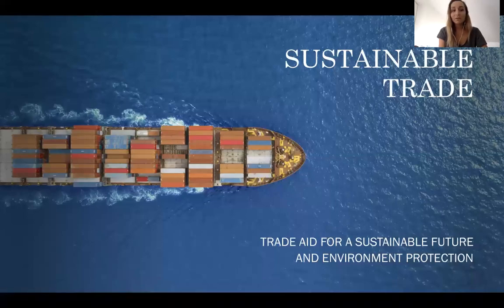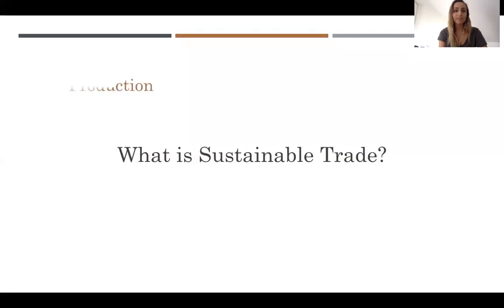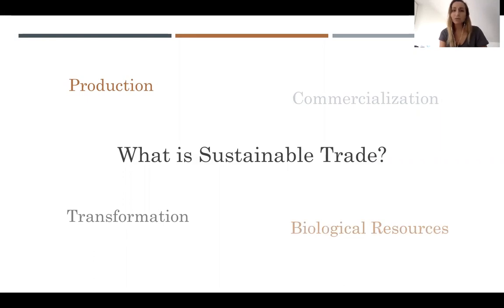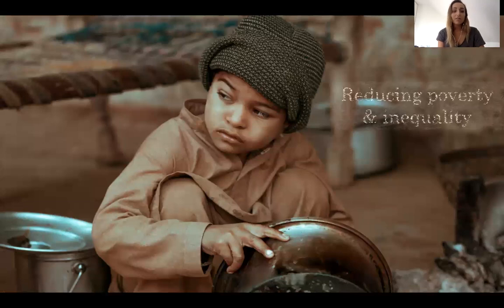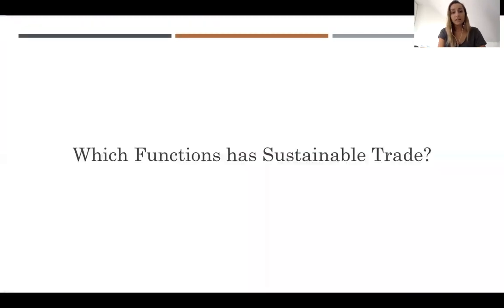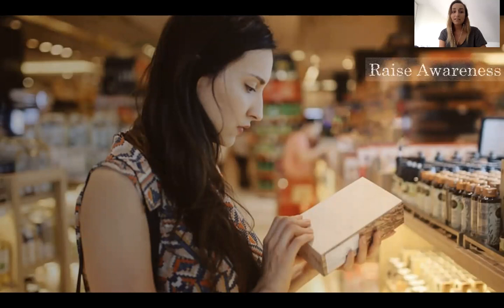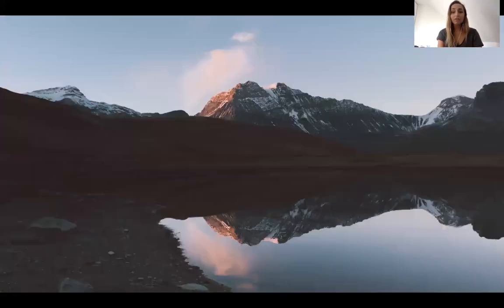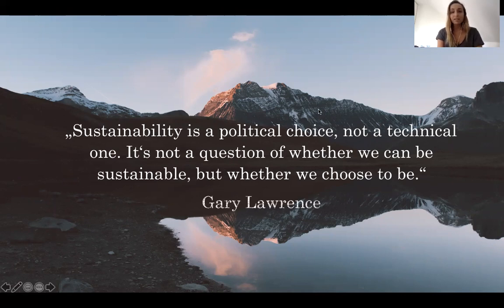Sustainable Trade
Here are some thoughts which may foster sustainability in International Trade.